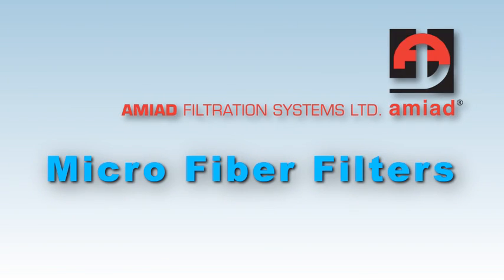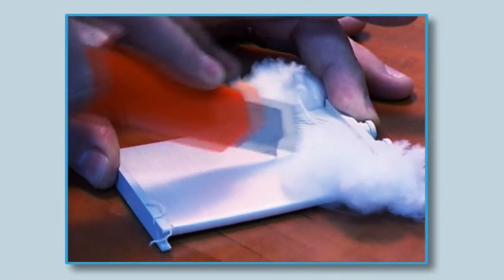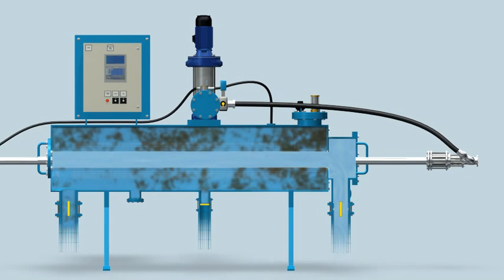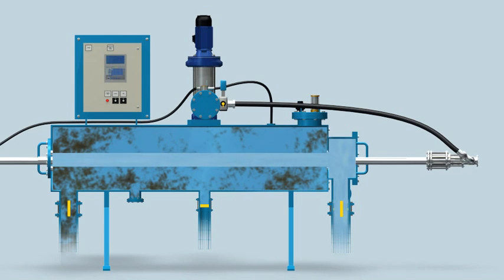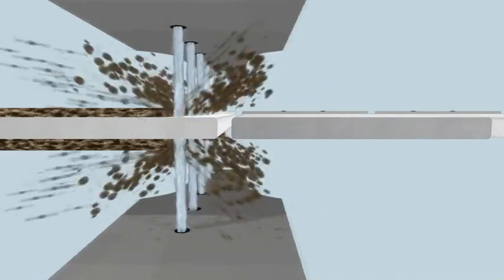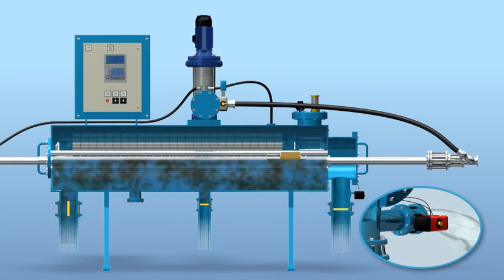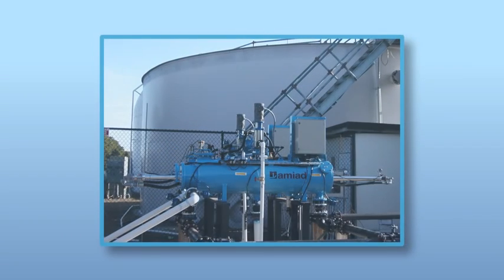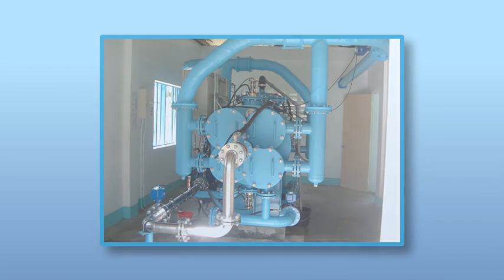AMF animation movie EN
AMF filters provide cartridge filter performance without cartridge filter replacement, and excellent filtration results even down to 2 micron. NSF 61-G drinking water approval is available. Approved technology for Cryptosporidium protection. This movie demonstrates the filter’s operation and the self-cleaning mechanism.